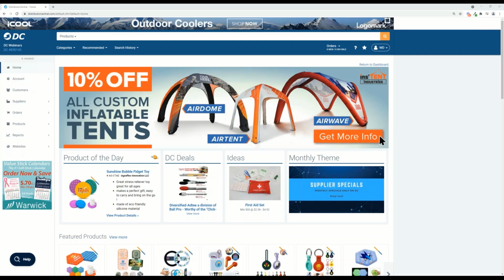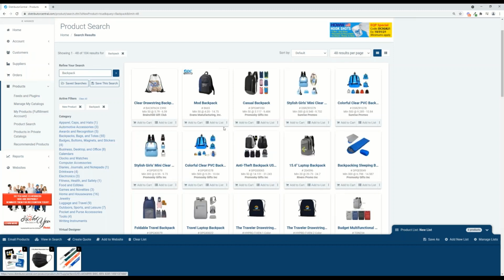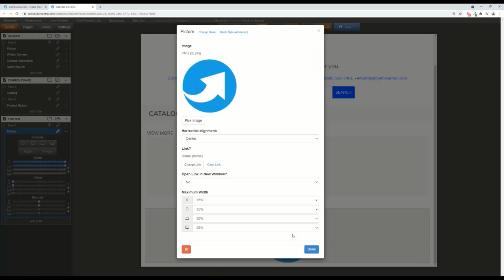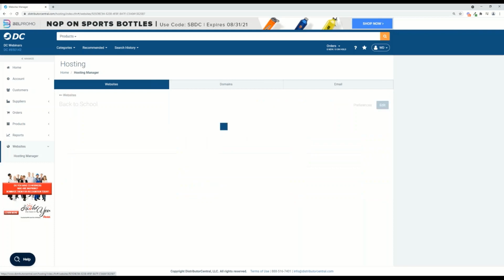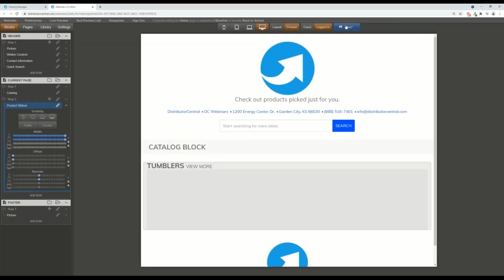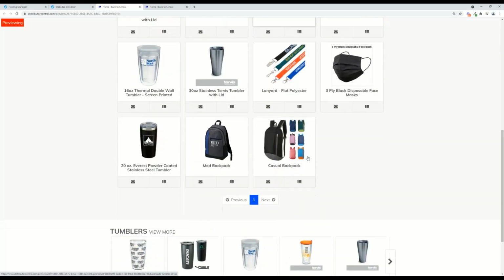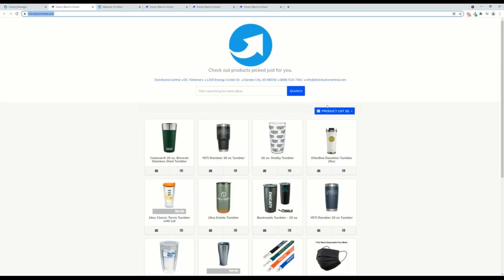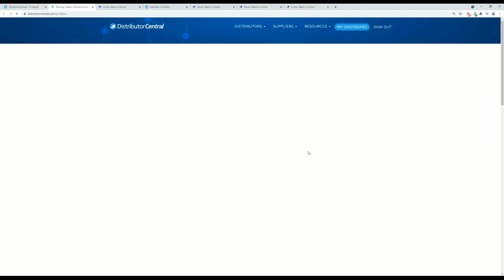Presentation Tools Part 2: Customer Presentations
Learn how to take a product list and turn it into a presentation site personalized for a specific customer. Add/Edit the product list as needed throughout the buying process and it automatically updates the site for the customer to pick items or make it so they can order right from the site.